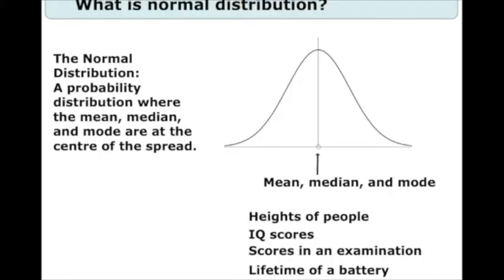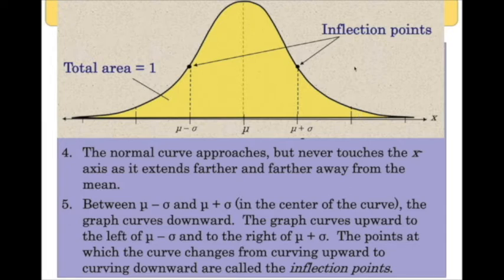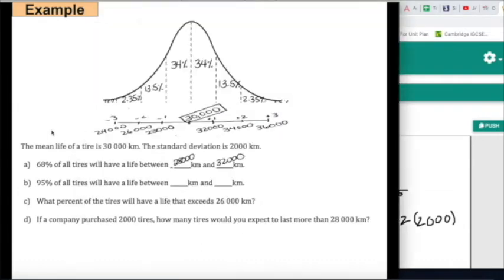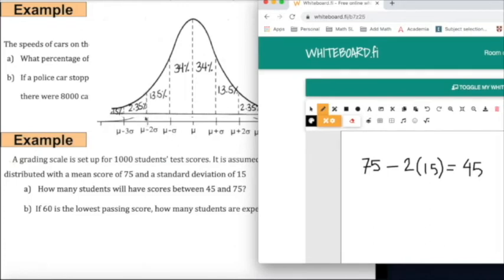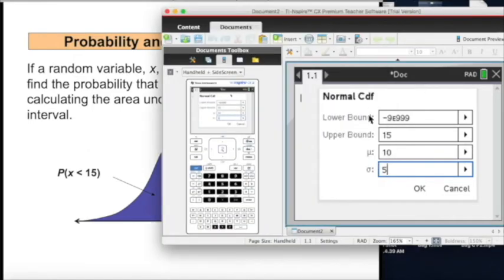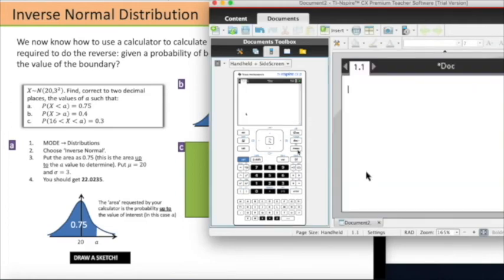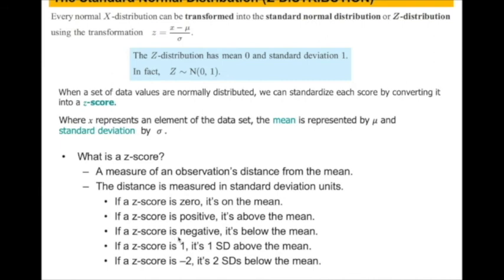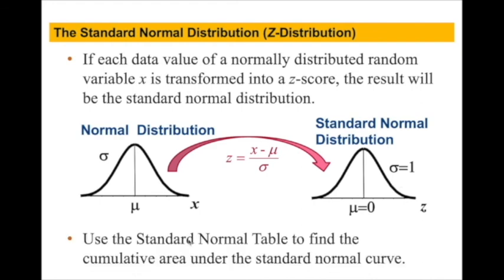Normal Probability Distribution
In this video you will find explanation about Normal Probability Distribution, Standard Normal and z-score.